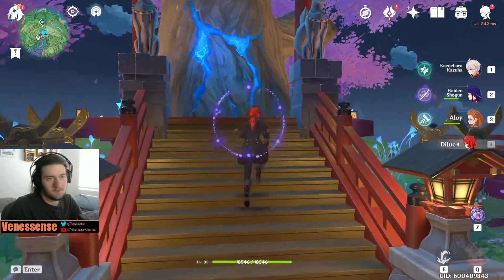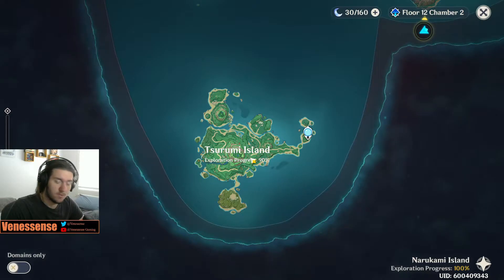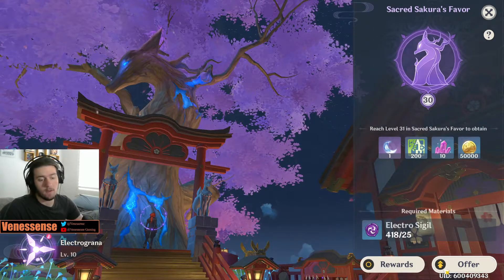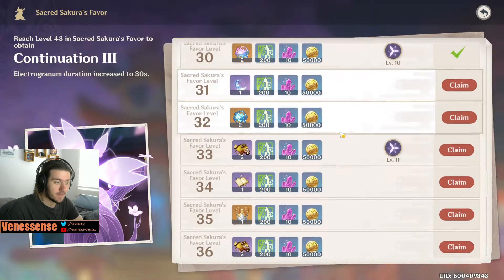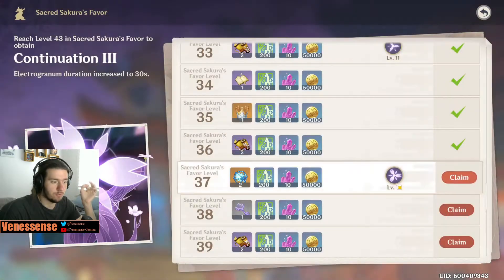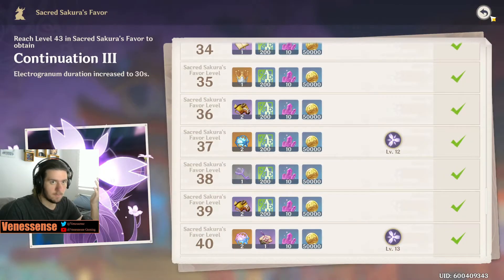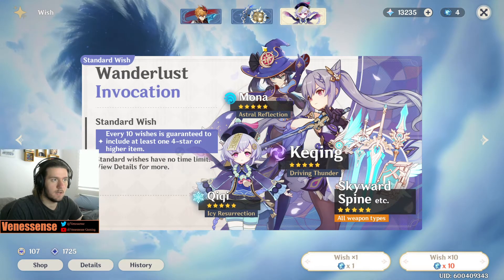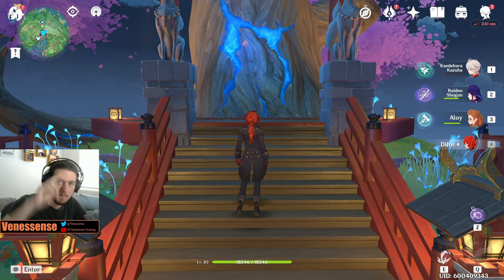Level 40 Sakura Tree Achieved - [Genshin Impact 2.2]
Thought we were going to be getting to level 50...but sadly not.
Level 40 is the cap for this patch and the rewards are pretty good;
1 crown of insight, 2 intertwined fates, 4 Aquaint fates and a bunch of other useful items.

LIKE the video if it was helpful!